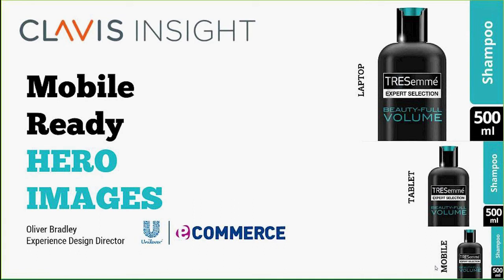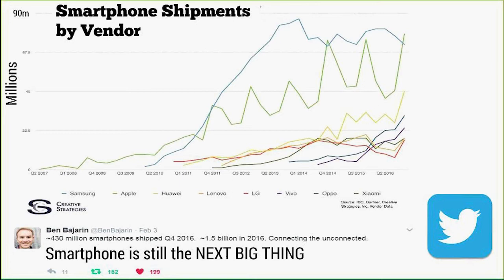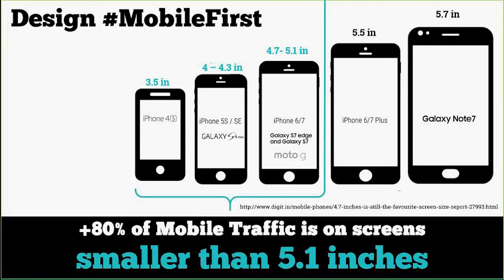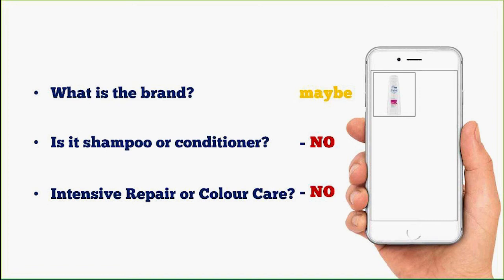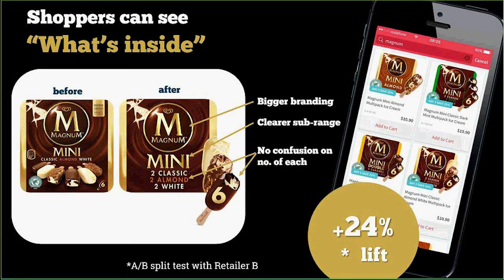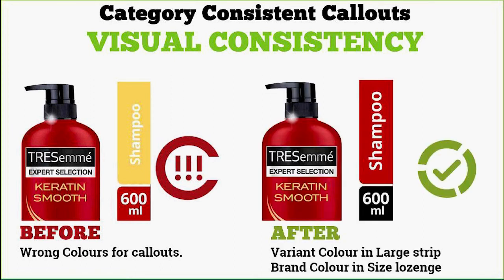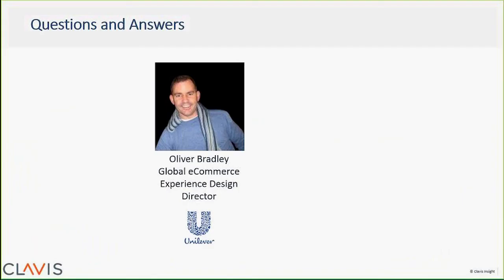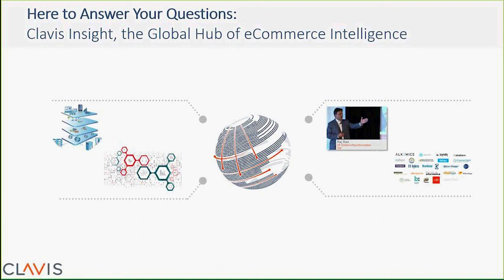EMEA How Unilever is Driving Online Conversions with a Mobile First Strategy